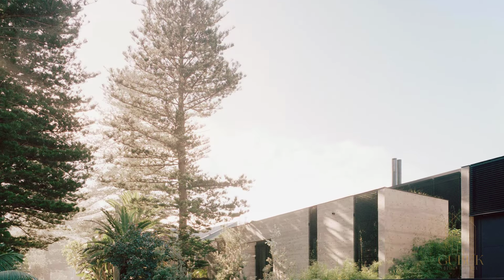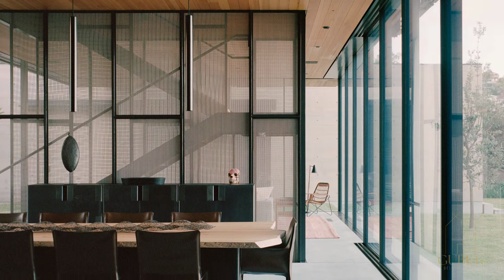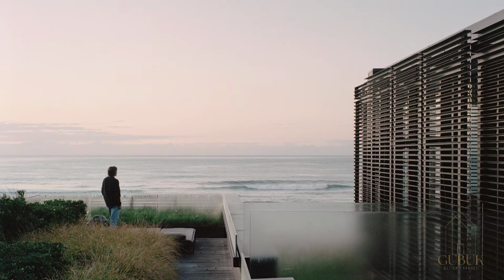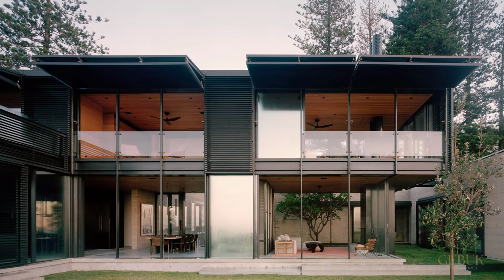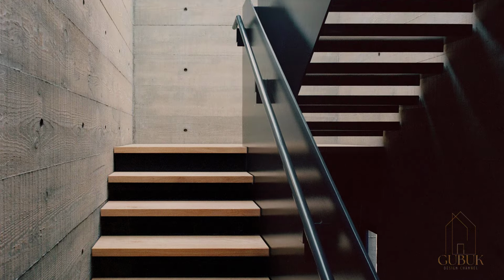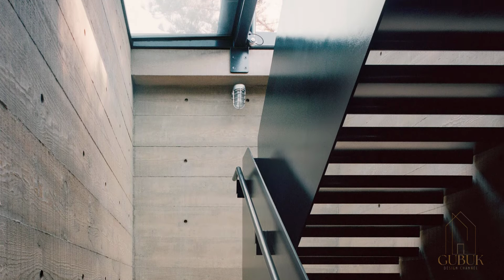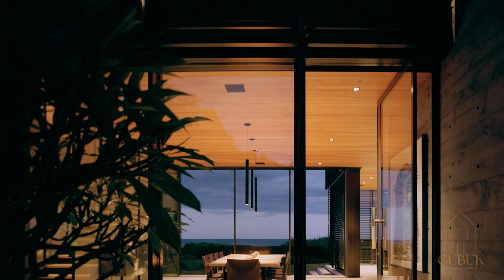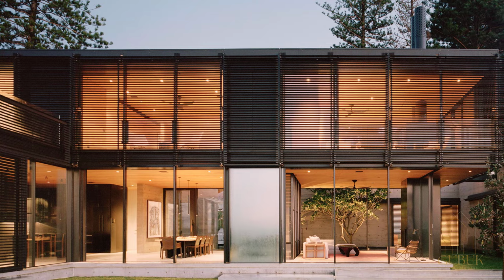House Design Withstands dramatic climatic conditions and becomes more integrated with the Beach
Bilgola Beach House
Architects: Olson Kundig
Photographs:Rory Gardiner
Interior Design: Debbie Kennedy, LEED® AP ID+C
Country: Australia

Carved into the windswept dunes of Bilgola Beach, this sprawling haven unfolds across 9,400 square feet, basking in the sun-kissed shores of Sydney's northern coast. Beyond swaying palms and ancient pines, the entry whispers through the sculpted forms of the home's embracing wings. As you approach, the vista explodes onto the sandy expanse and endless ocean.

Shaped by the untamed spirit of its coastal perch, the home stands defiant against the drama of Australia's climate, where sun, wind, and water unleash their fury. Elevated on sturdy stilts, the sand and ocean tides ebb and flow beneath its unyielding frame. Yet, within its embrace, nature's touch is ever-present. Walls of retractable shade unfurl, seamlessly blurring the lines between indoors and out, breathing life with natural ventilation. A hidden oasis unfolds within, a courtyard bathed in dappled sunlight, where a calming water feature whispers tales of the sea.

The home's very essence echoes the sand it rests upon, its board-formed concrete walls mirroring the sun-bleached hues of the shore. This connection to the land transcends the moment, for as time paints its weathered canvas, it will only deepen its harmony with the rugged beauty of the headlands.